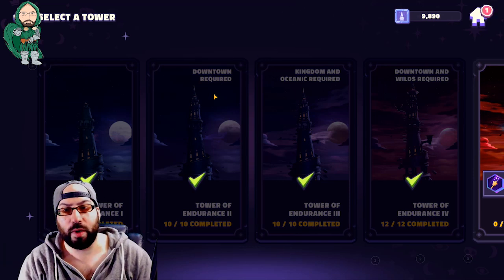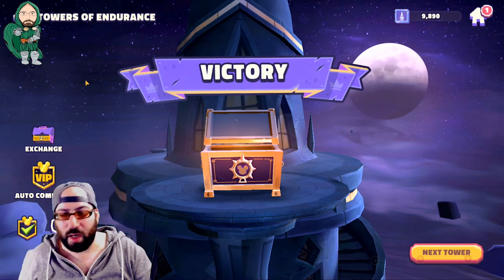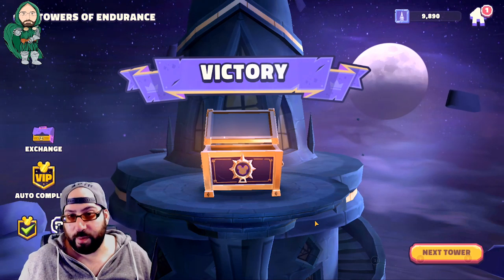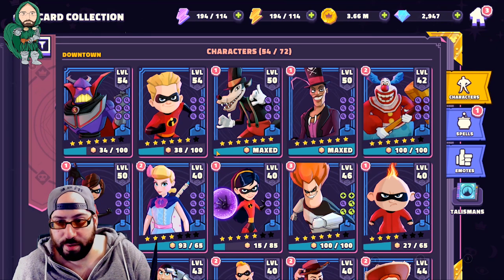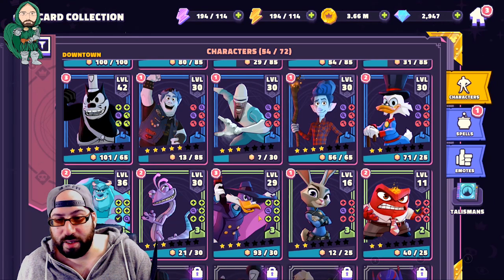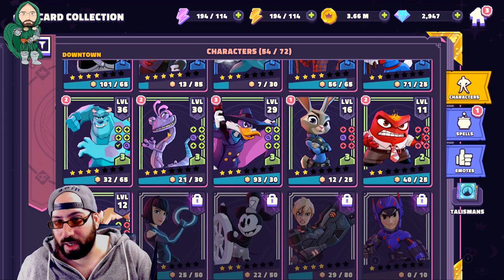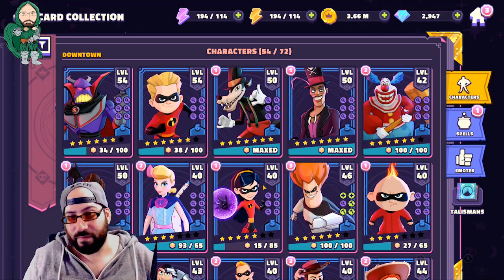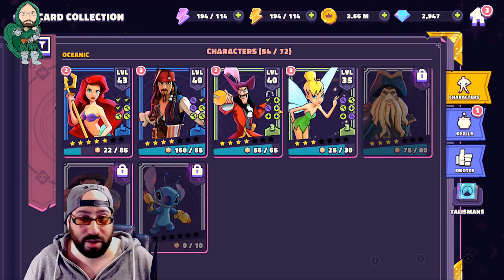Tower Of Endurance Primer: Starting Strong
This First Video will Set expectations to progress quickly through the towers as SOON as they become available, while building towards a SOlid Tower 5 Team.